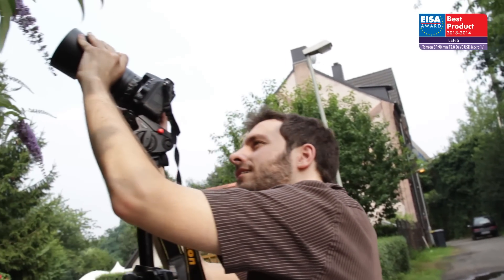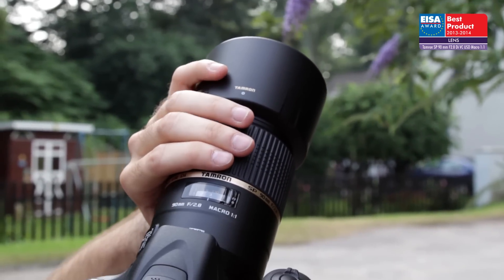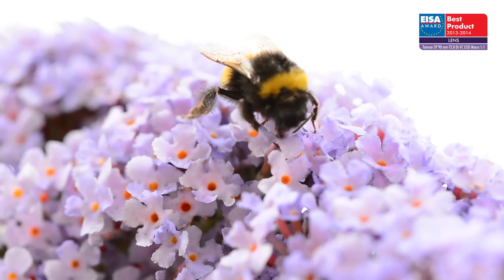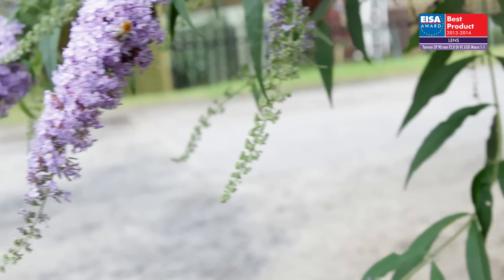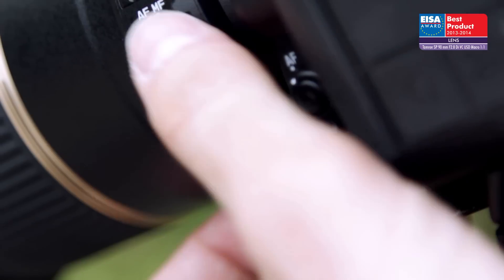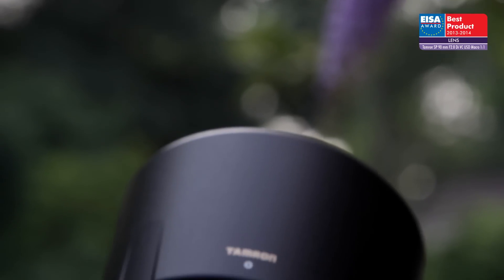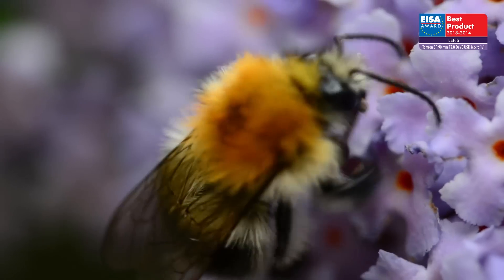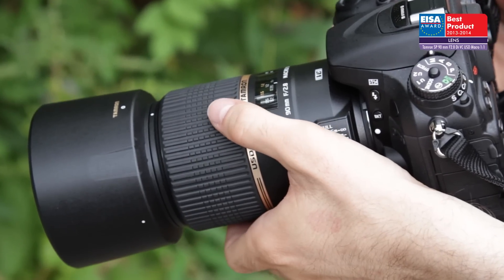EUROPEAN LENS 2013-2014 - TAMRON SP 90 MM F2.8 DI VC USD MACRO 1:1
Extremely sharp even when used at its maximum aperture, the Tamron SP 90mm F2.8 Di VC USD Macro 1:1 is one of the best macro lenses on the market, comfortably outperforming its legendary predecessor with the same focal length. Not only does it impress with its optical quality but also with its functionality. The lens boasts compelling features such as a moisture-resistant design, quick and near silent autofocus with an ultrasonic motor (USD) and image stabilisation. The Vibration Compensation (VC) system allows shake-free hand held pictures with shutter speeds of up to four stops longer than usual. With a remarkably low price for its performance and features, this lens is great choice for photographers interested in macro or portrait photography.